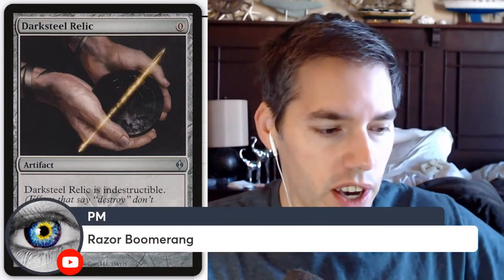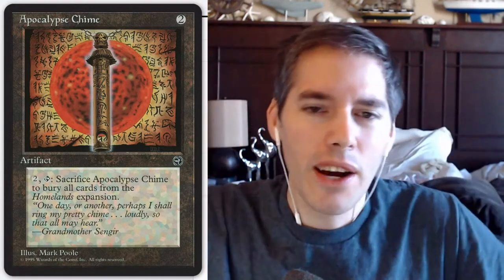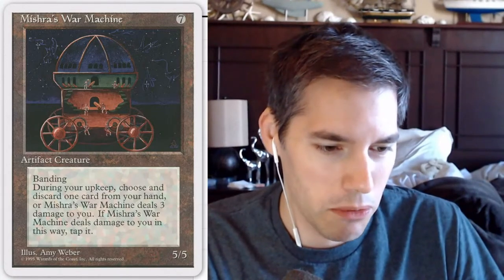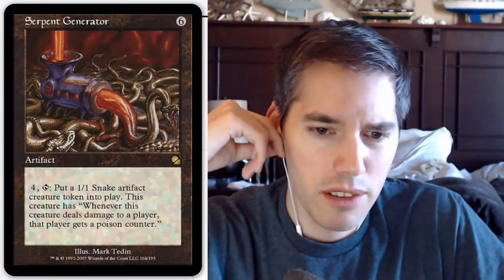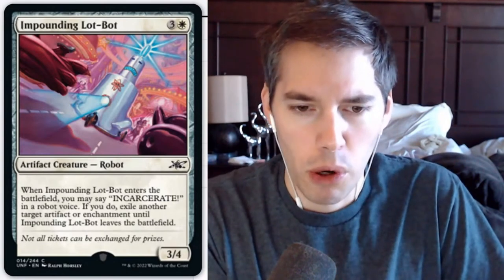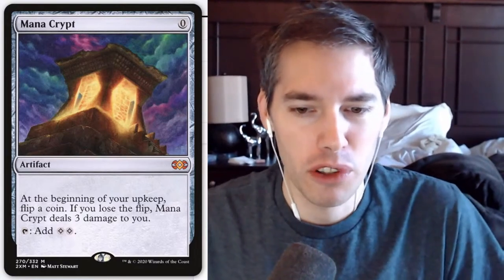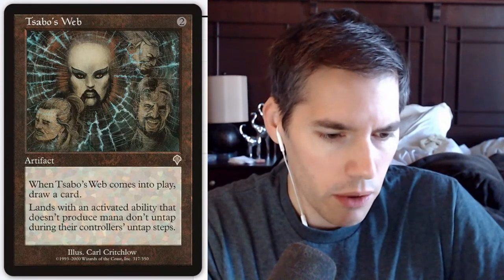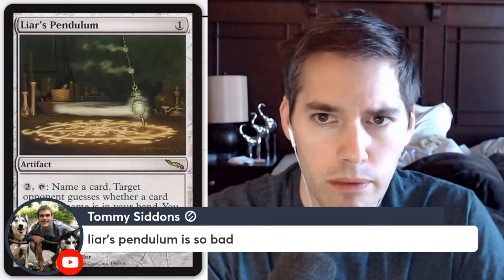1 Hour of the Worst Artifacts in Magic: The Gathering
Worst Artifacts in MTG

Welcome to Coffee and MTG, the morning LIVE STREAM running Mon-Fri 8am-9am CST.

Nikachu
Winnipeg, MB
R3T5T5, Canada